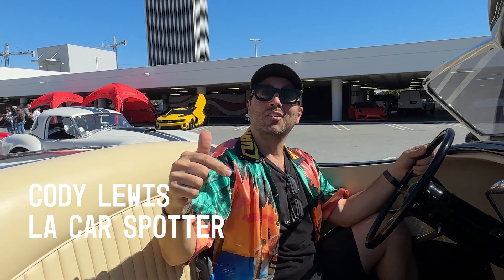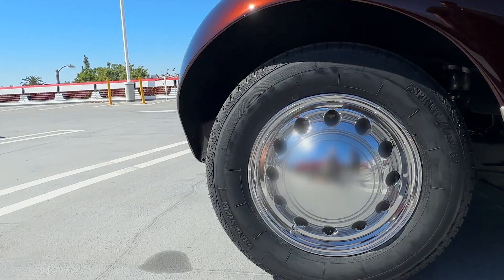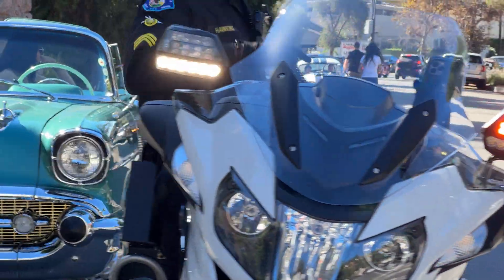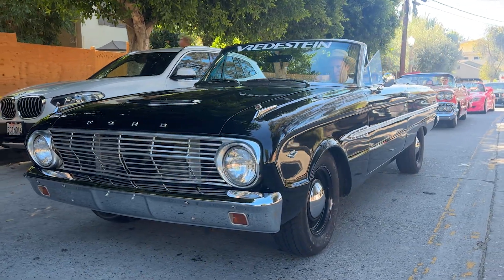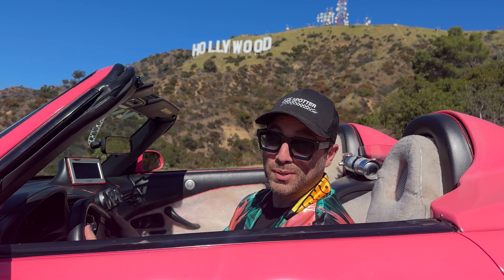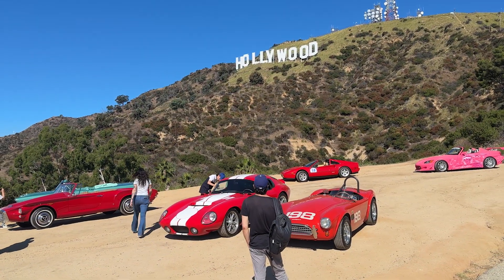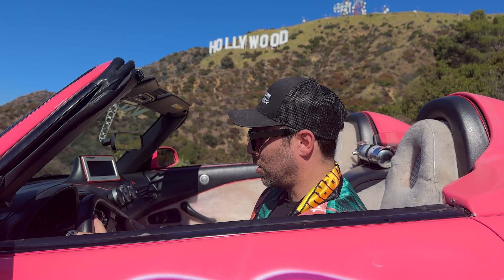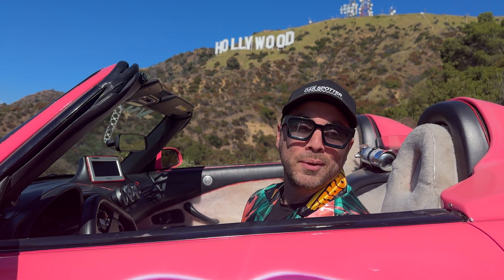Hollywood Sign Parade: The Celebration of an Icon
Ride along with us to the Hollywood sign 📽️ ✨

Celebrating 100 years of Hollywood's biggest star, join us for the Petersen Automotive Museum's movie car parade. Can you spot some of your favorite film vehicles?

Modern or classic, Vredestein Tires is there. Discover our Ultrac Vorti and Sprint Classic tires today

The Sprint classic as seen on the Ford Falcon Futura featured in Ocean's Eleven and 1936 Auburn Speedster – “Slow Burn” owned by James Hetfield of Metallica is Vredestein's Grand Touring Summer tire developed for drivers of classic automobiles who want a tire with vintage style combined with modern technology.

The Ultrac Vorti as seen on the Honda S2000 featured in 2 Fast 2 Furious is Vredestein's Max Performance Summer tire designed for drivers of performance sedans, sports cars, sporty coupes and high-powered luxury vehicles who want confident braking and high speed traction combined with precise and responsive steering in dry and wet conditions.